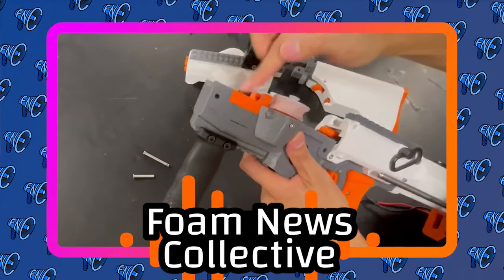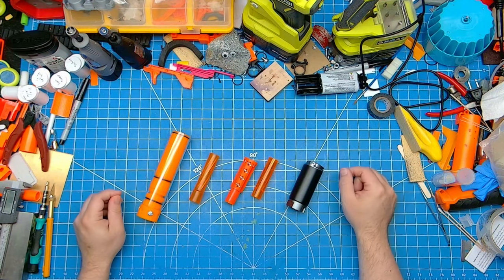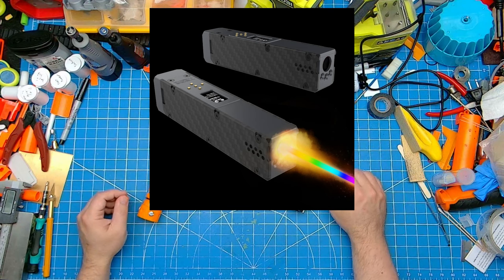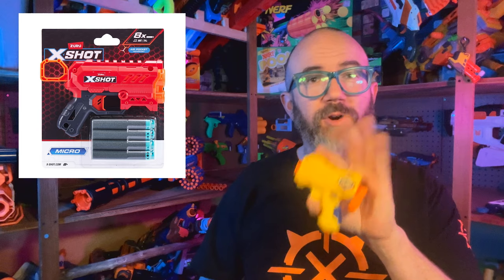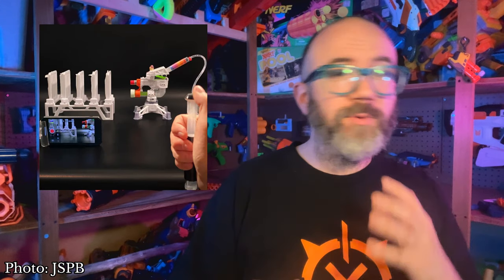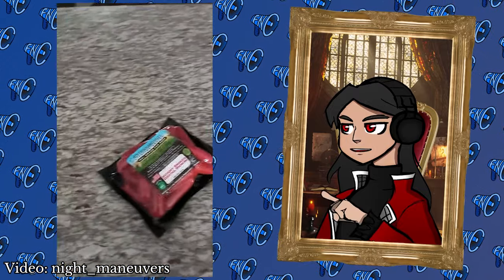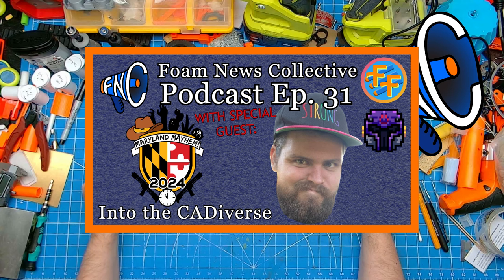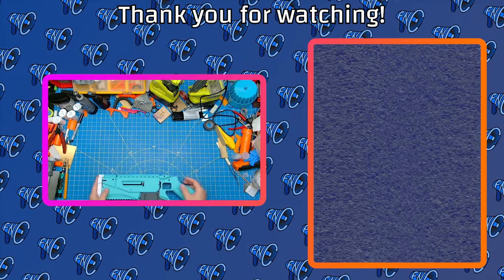#31 | New 3D Printed Nerf! New X-Shot! Armageddon in SoCal! & MORE NERF NEWS! | Foam News Collective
Grimz' pngtuber elements by Domochevsky

0:00 Introduction

~ Hobby news ~
0:28 Protean Official Release

1:26  Epicxxxx Rev2 EX BCAR

2:06 BaconCreations DCAR

2:47 T238 Daybreak tracer/chronograph

~ Name brand news ~
3:35 XShot Horrorfire series

4:26 XShot Excel Micro 2.0

4:40 XShot Blastercorn

~ Community/Event news ~

5:03 SoCal Nerf Armageddon War

5:54 ~ Half-Lengths ~

~ Community Crosshairs ~

7:02 LAS 5 Scyth by Edward Watson

7:26 Sausage Slinger by r/night_maneuvers

8:02 Rocket Coffin video on the Halo carbine

8:47 Outroduction